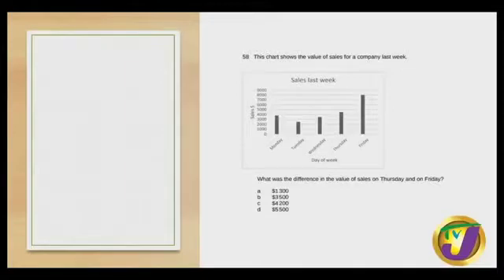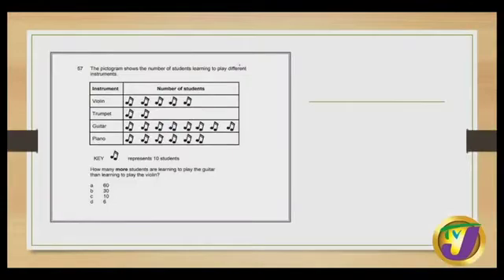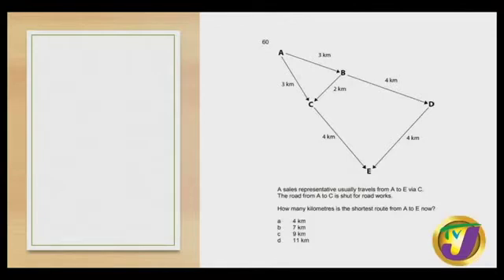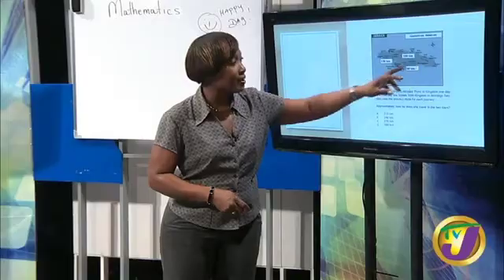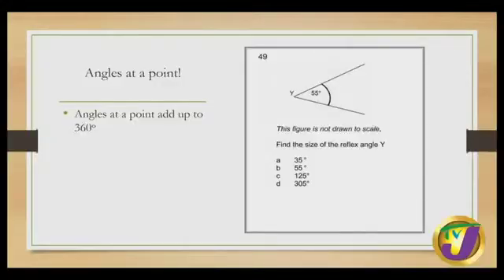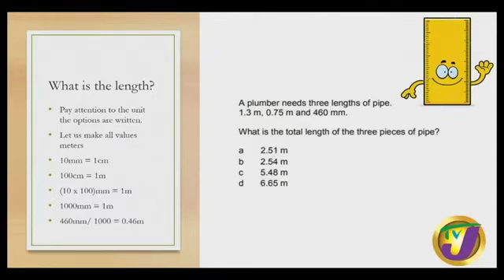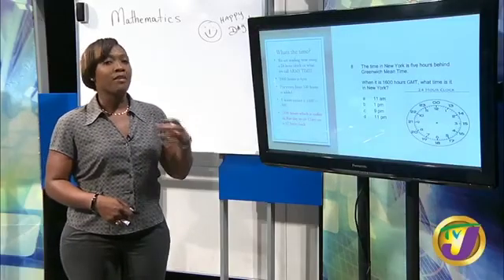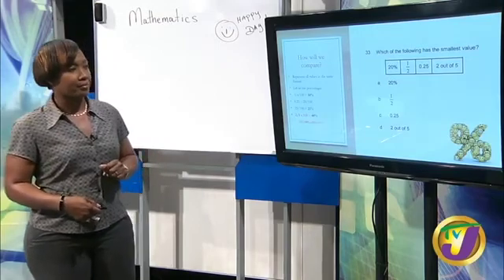City & Guilds Mathematics - Past Paper Questions Part 2 of 7